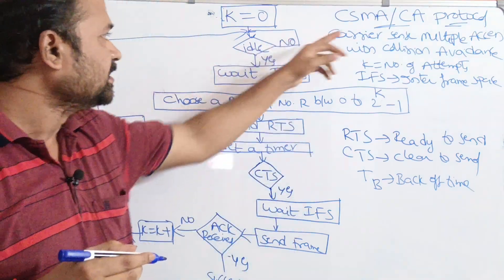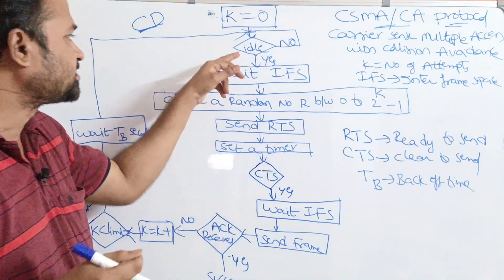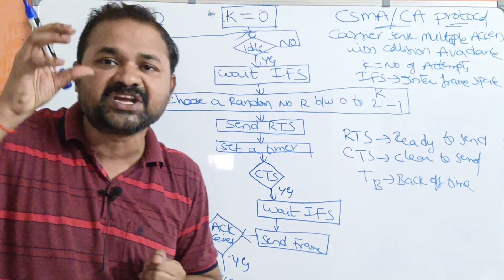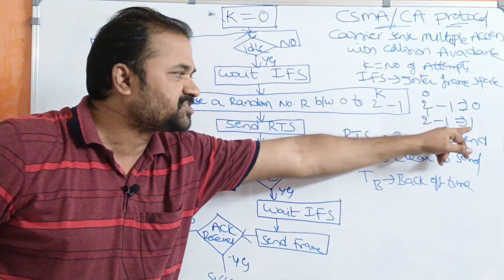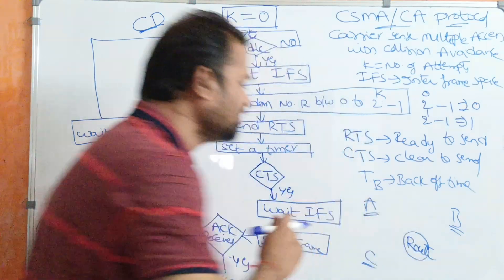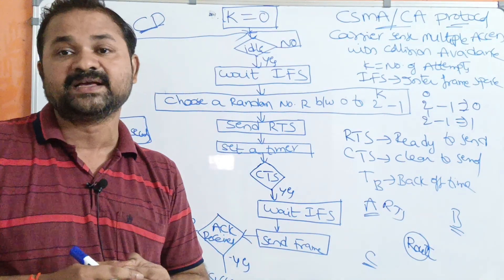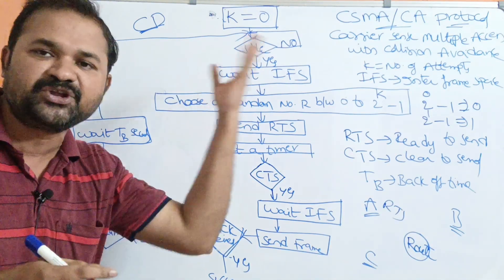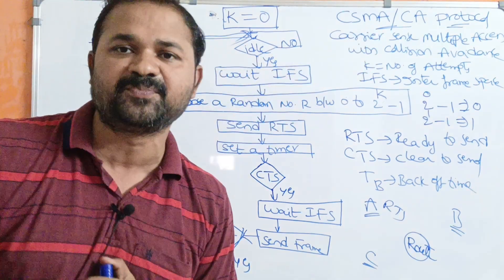CSMA/CA Protocol in Computer Networks || Carrier Sense Multiple Access With Collision Avoidance